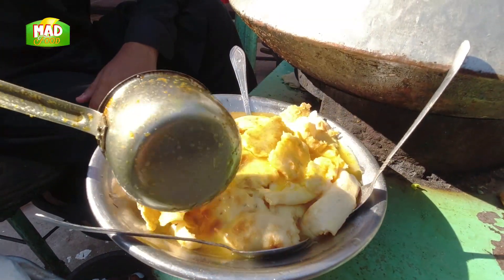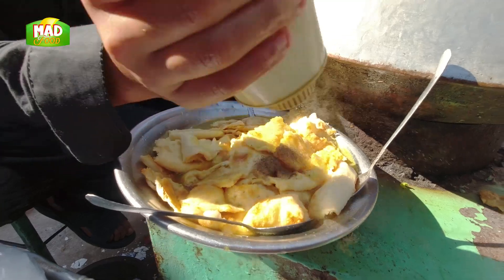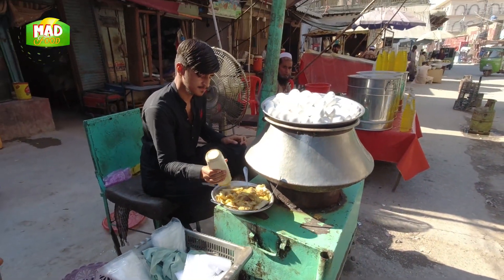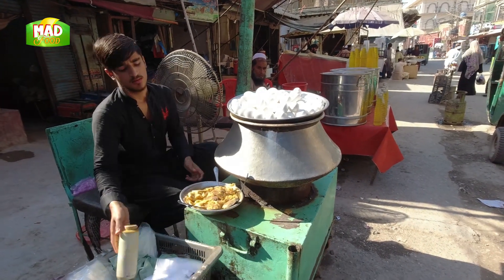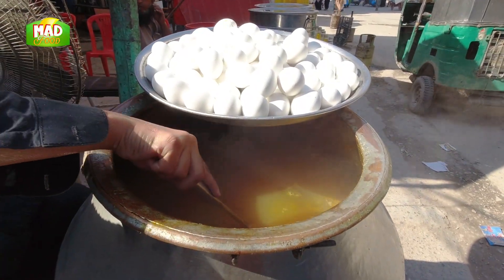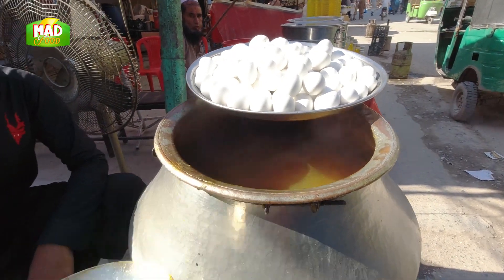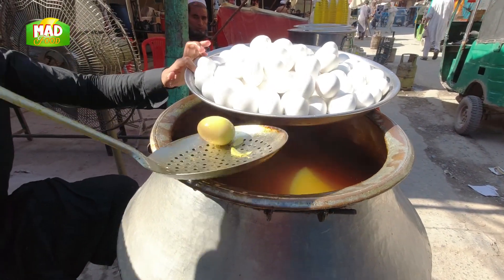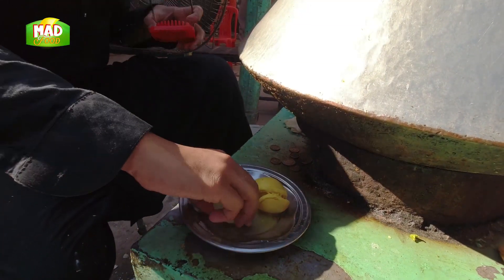Tasty Chicken Yakhni Recipe | Winter's Special Chicken Broth | Chicken Soup